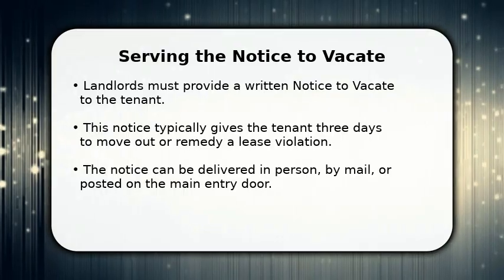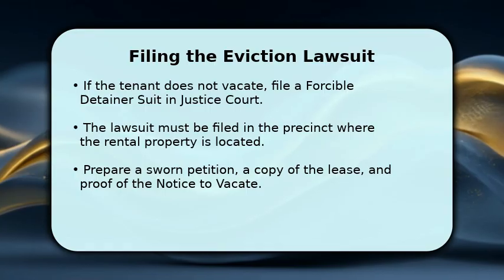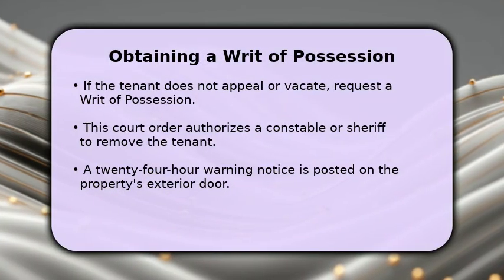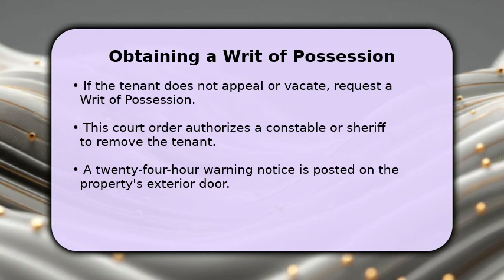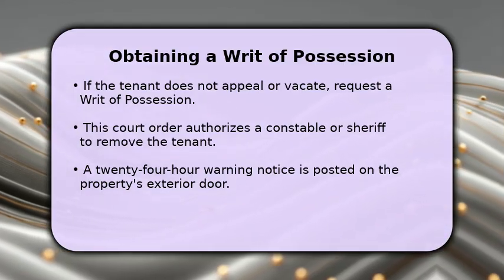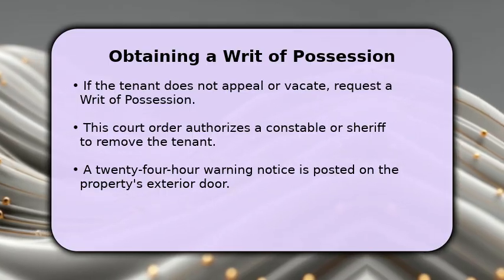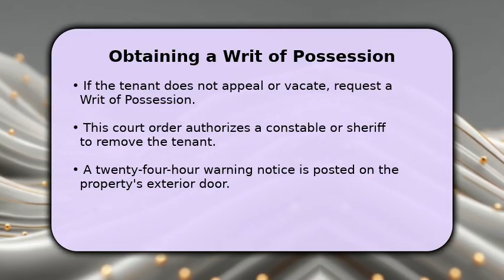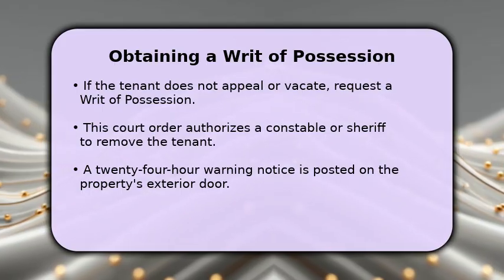How to File an Eviction Notice in Texas - Step By Step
▸ (l) Learn the step-by-step process of filing an eviction notice in Texas. This video covers the necessary steps, forms, and requirements for serving a tenant with an eviction notice. From understanding the Texas eviction laws to preparing the proper documents, we'll guide you through it.